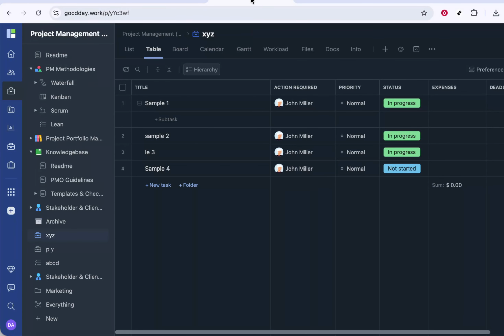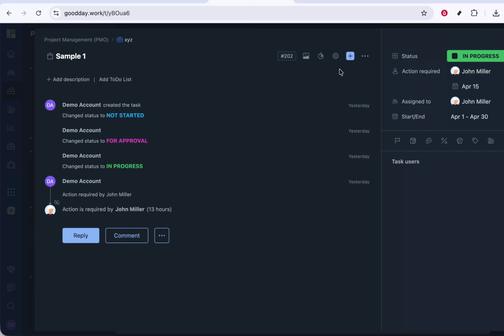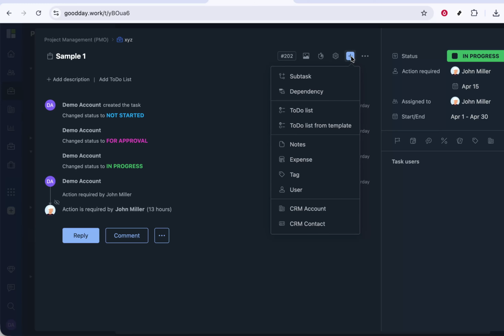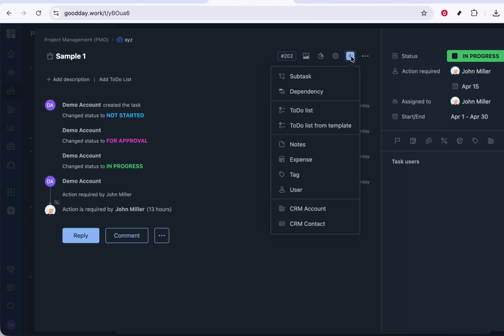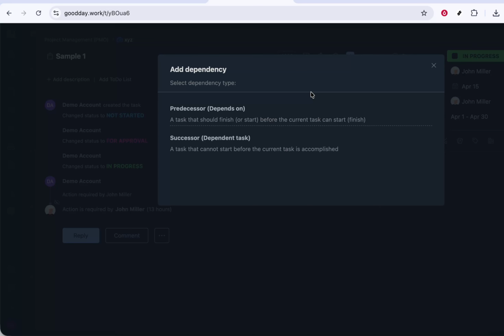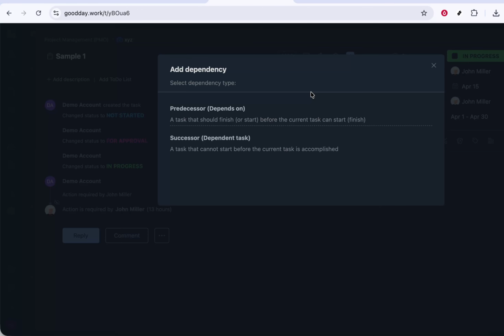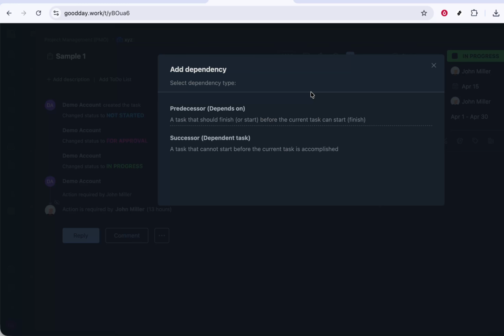How to Link Related Tasks Across Projects in Goodday | Step-by-Step Guide 2026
In this video, you’ll learn how to link related tasks across projects in Goodday to improve workflow visibility and team coordination.